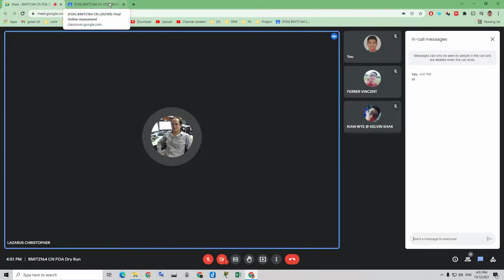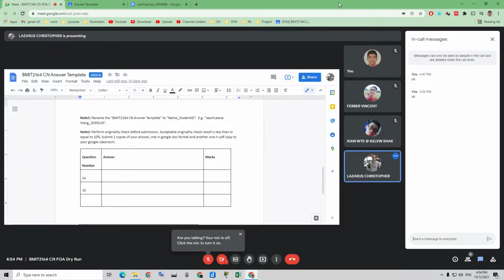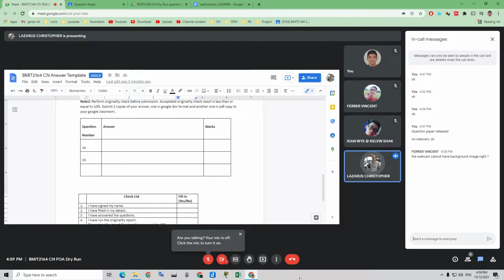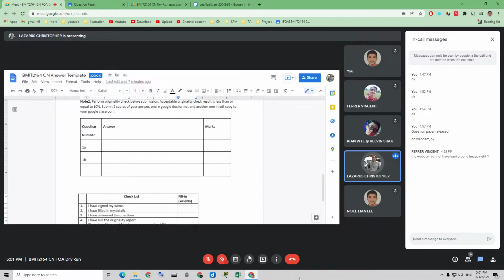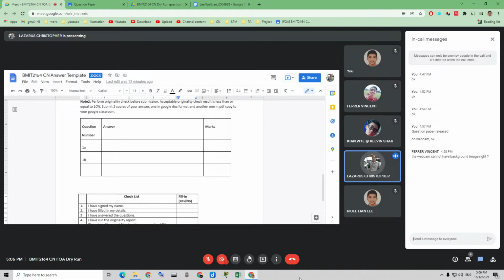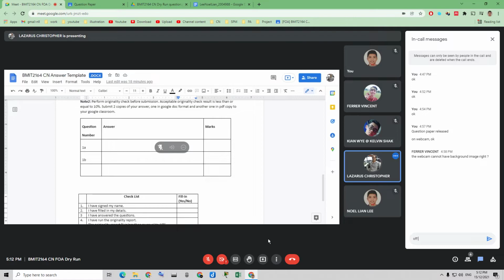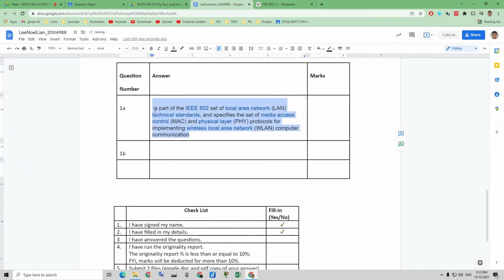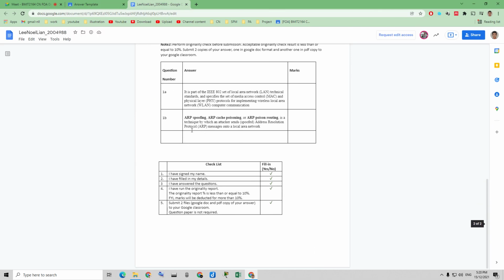CN FOA dry run (15.12.20.21)